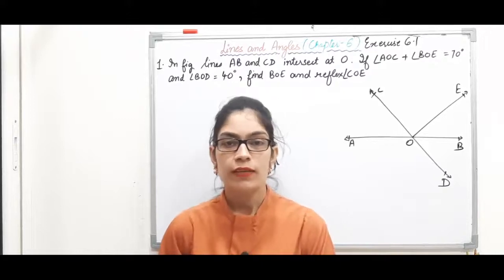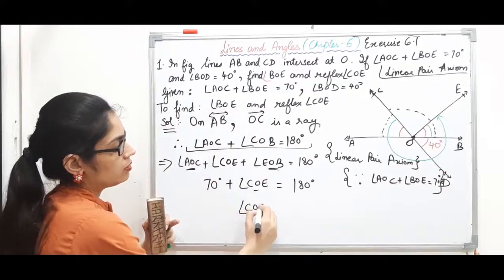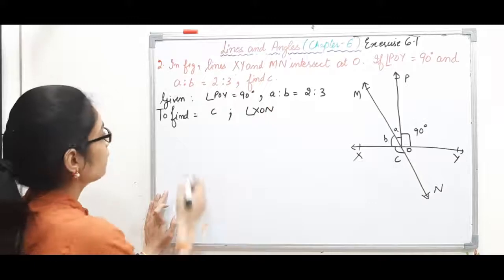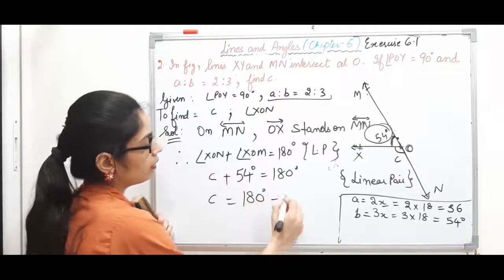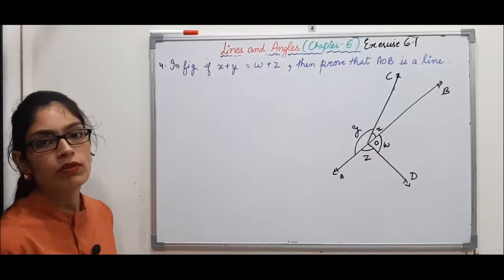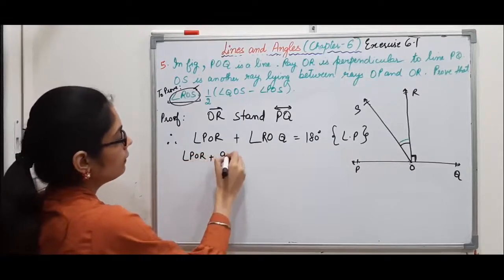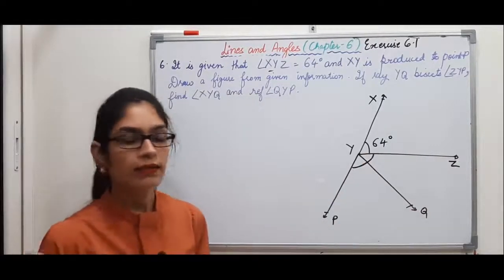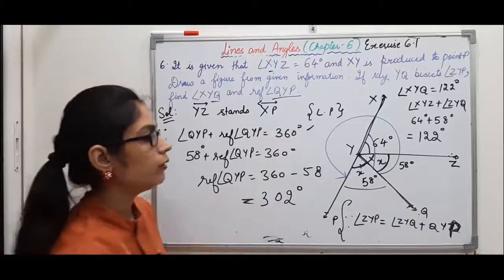Lines and Angles | Chapter 6 | Exercise 6.1 | Class 9th | NCERT